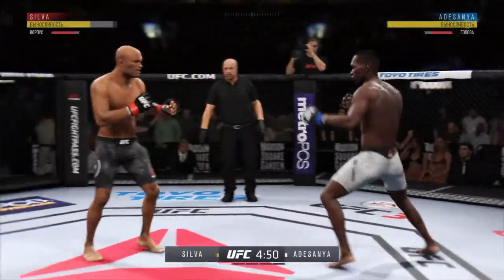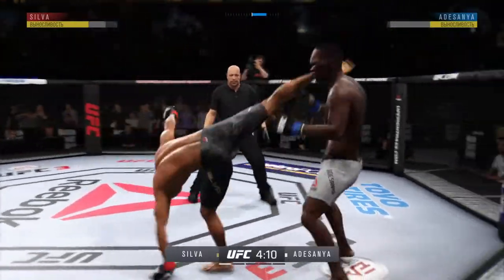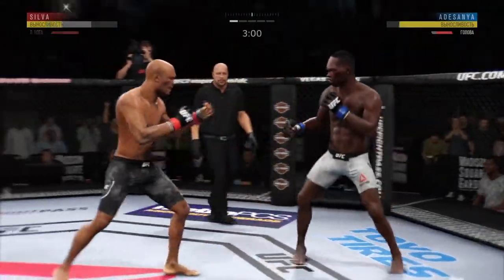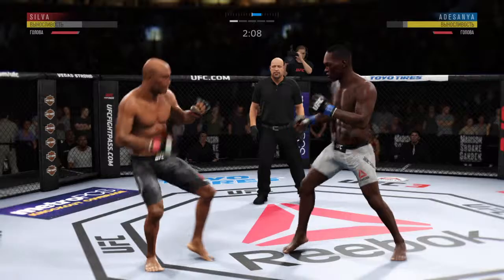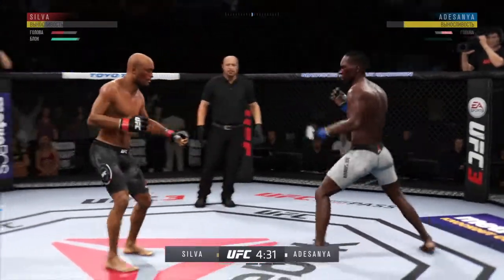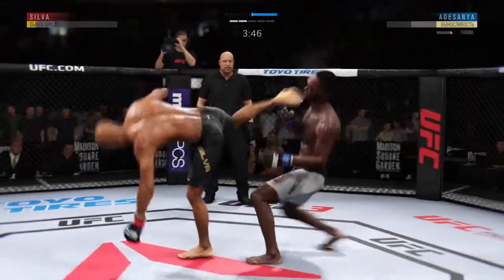EA SPORTS™ UFC® 3_20190418074009